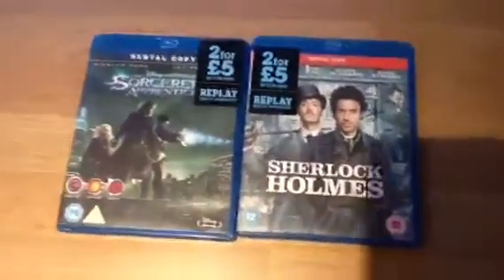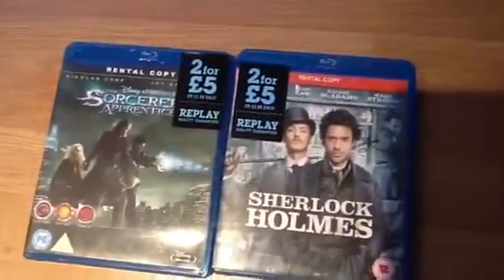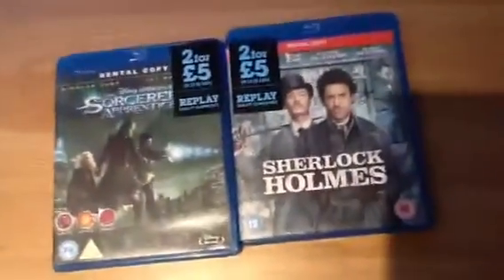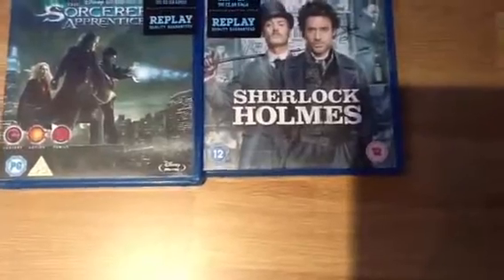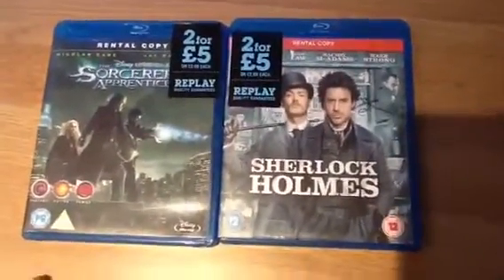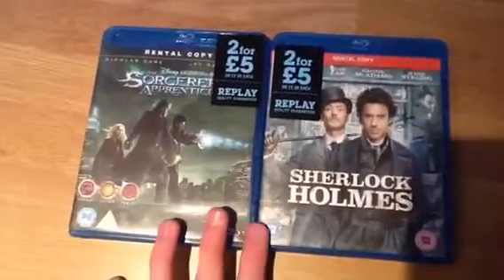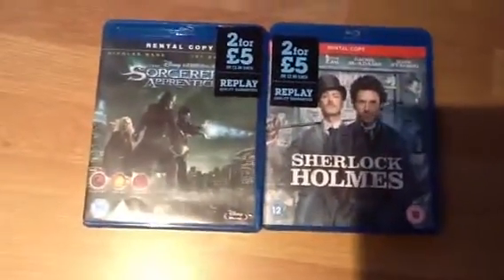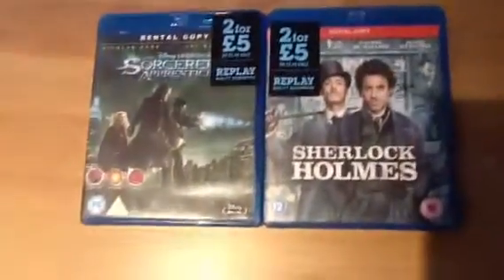Bluray Deals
Hey guys, just informing you of a great deal I found at my local that's entertainment store. If you would like me to do more videos like this, let me know. Cheers :)